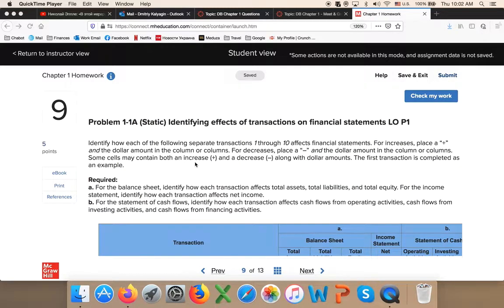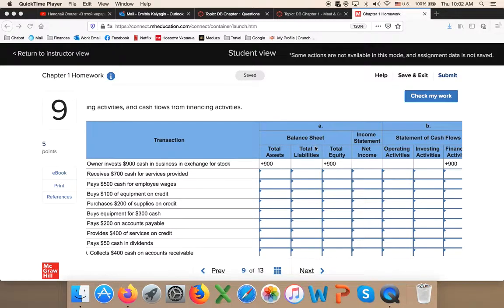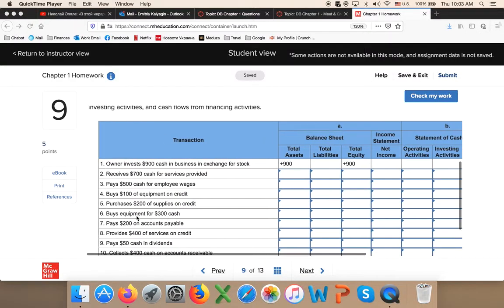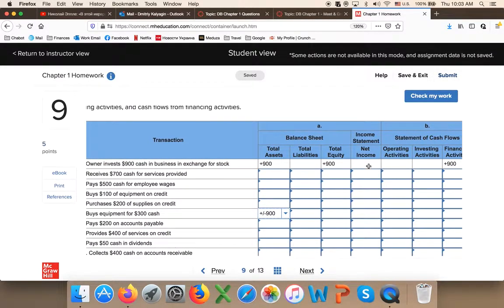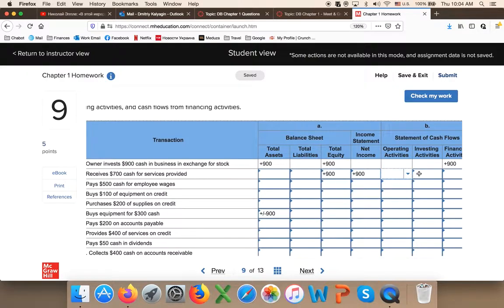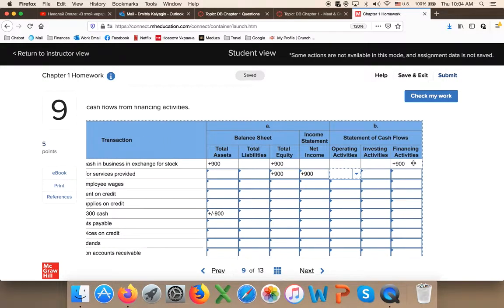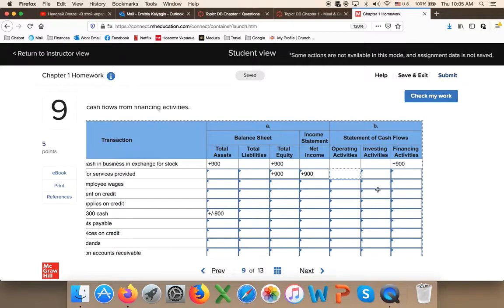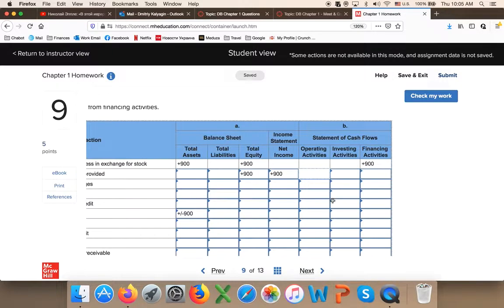BUS 1A Ch1 Problem 9